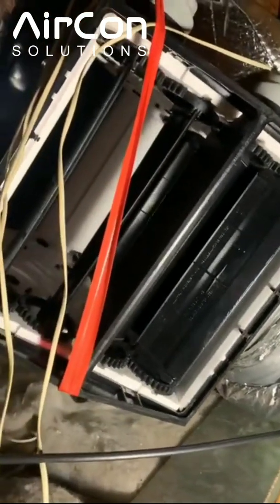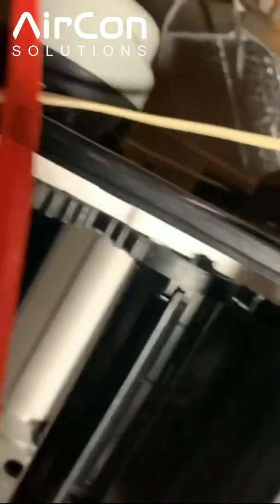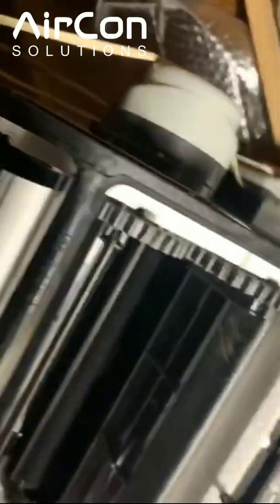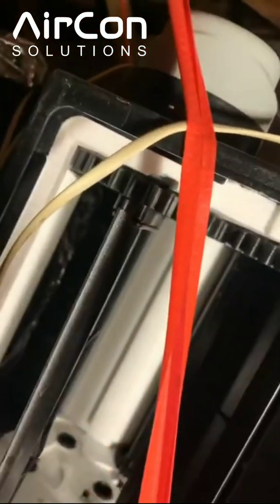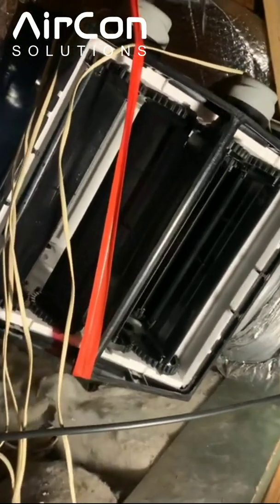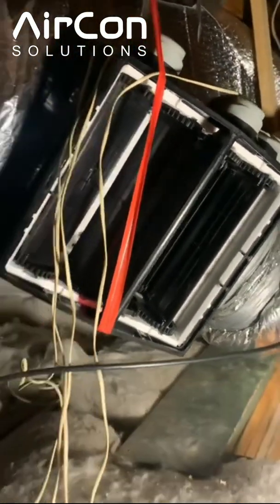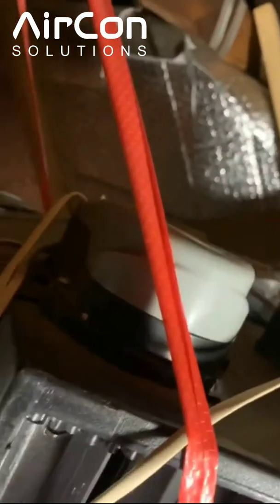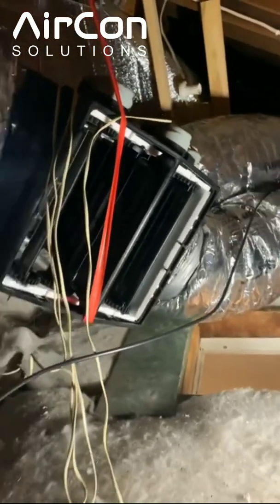Why Advantage Air Zone Motors Fail (and How to Prevent It)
Advantage Air exact air zone boxes can fail if they are not installed flat and level. This is because the zone blades are limited in their movement when the box is at an angle, which can damage the zone motor.

This video explains why zone boxes should be installed flat and level and shows how to do it correctly.

Check out these links to ask us anything and learn more about us!